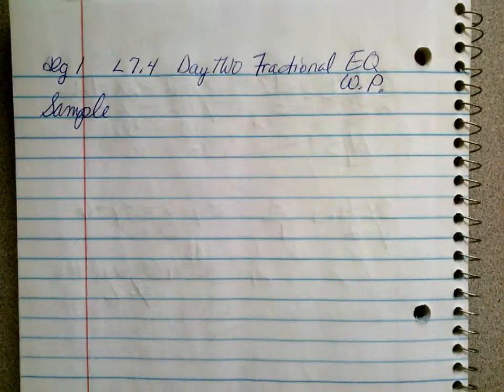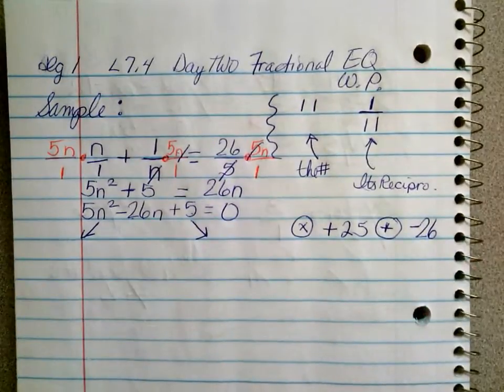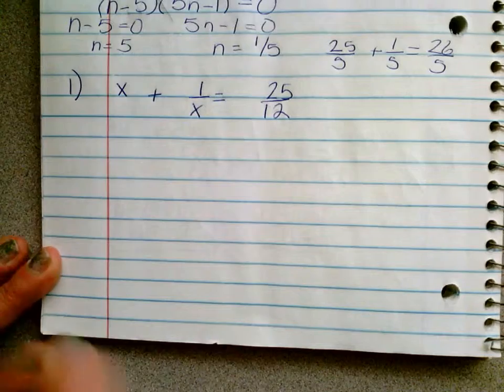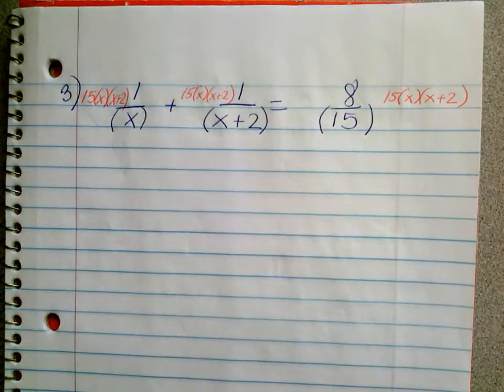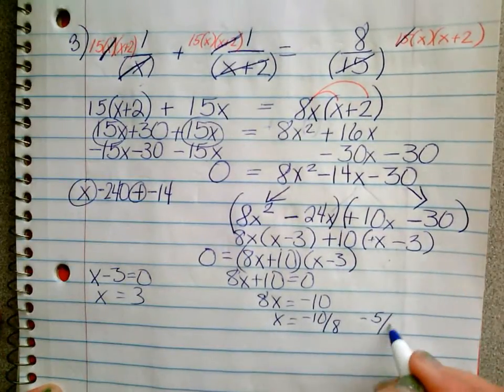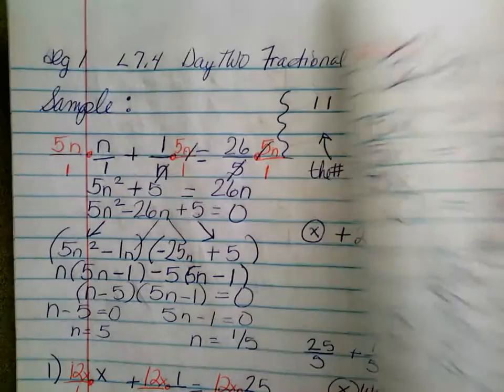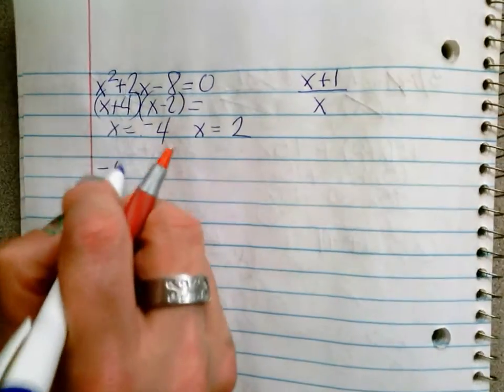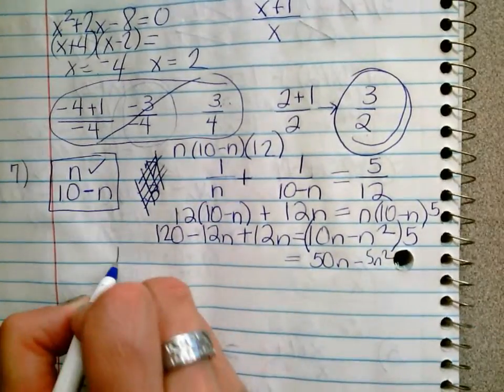Algebra 1 L 7.4 Fractional Equations Day TWO Word Problems